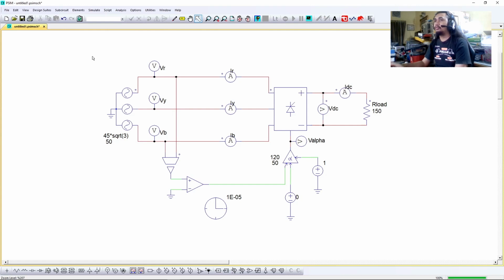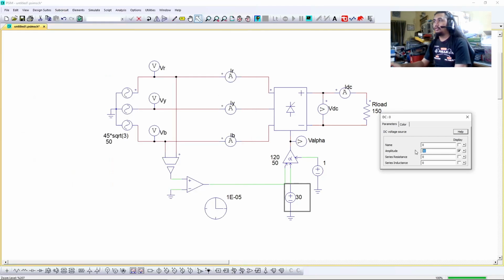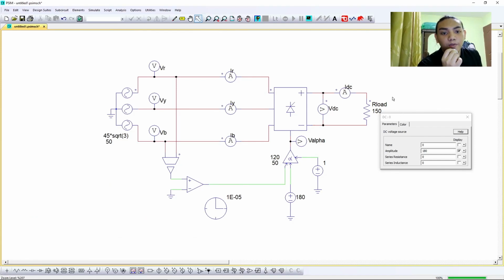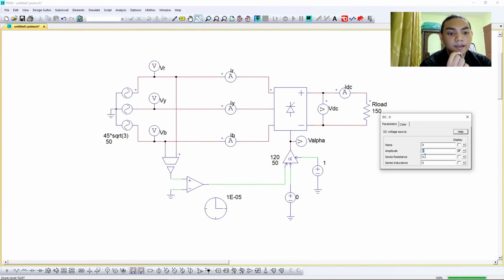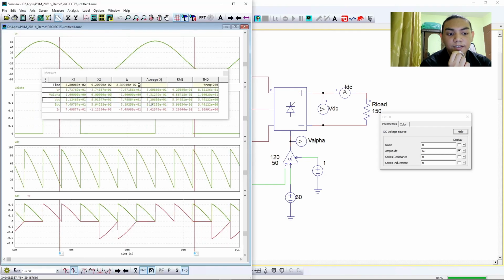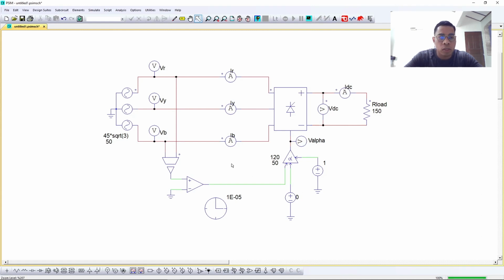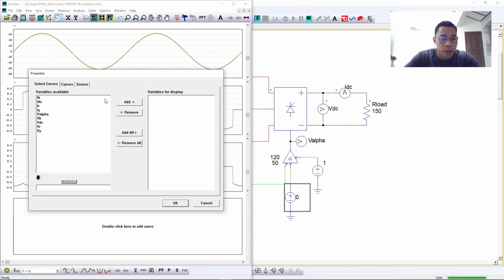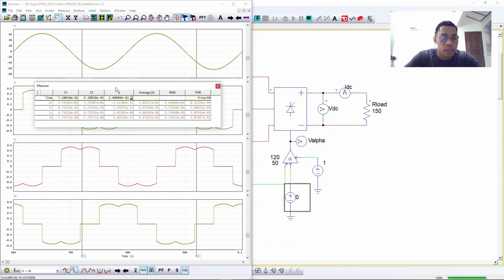GROUP E1 VIDEO PE2